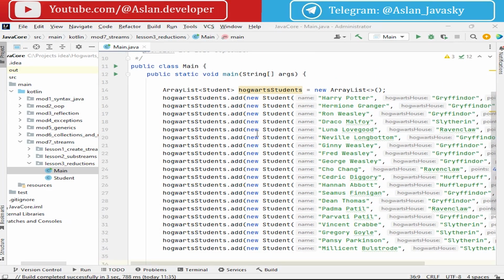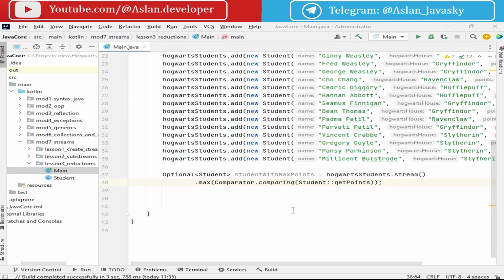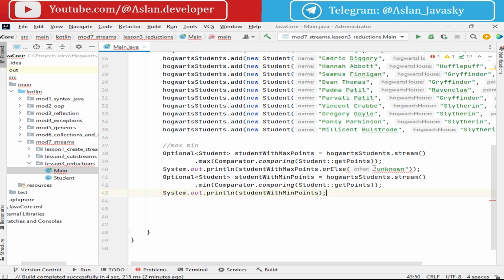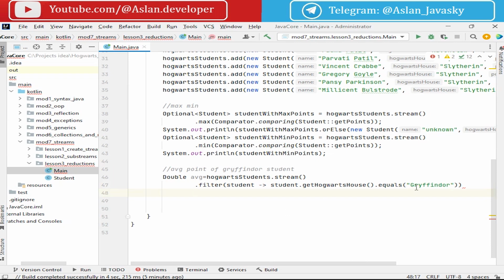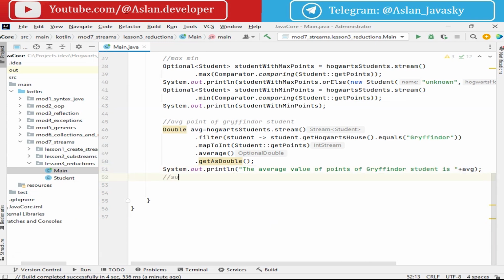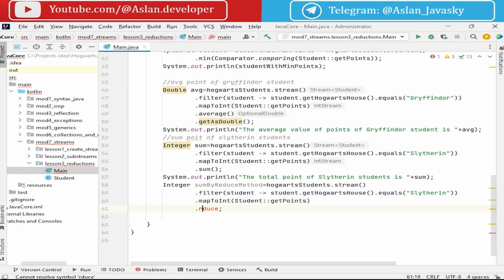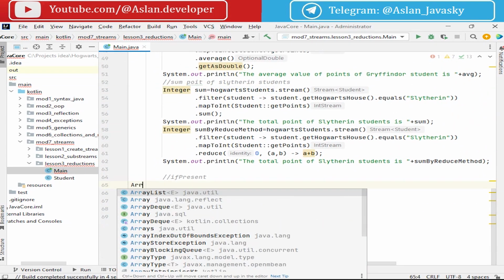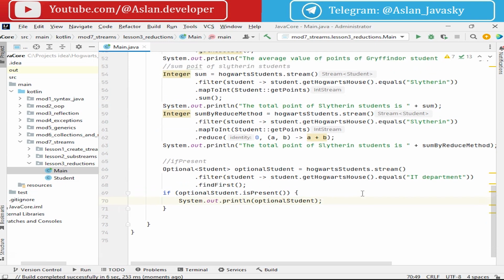52 Stream's methods (min, max, sum, average) [Java core]